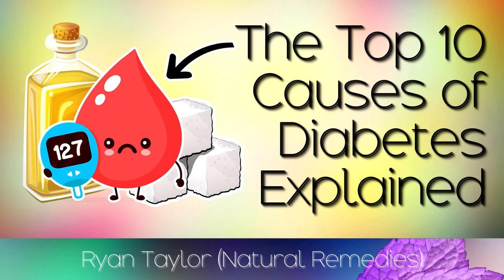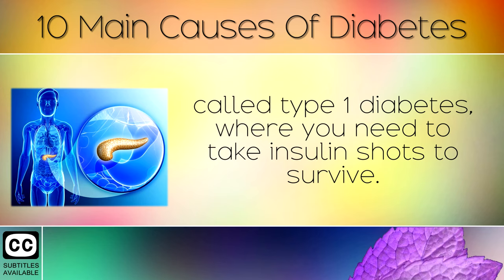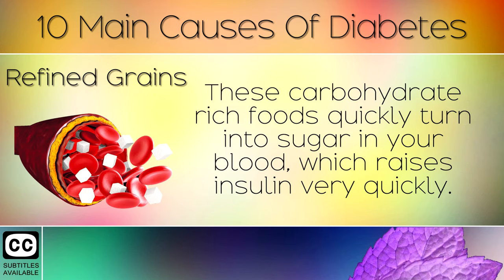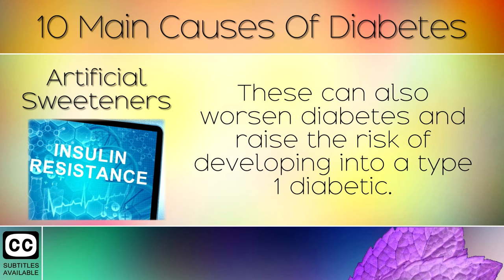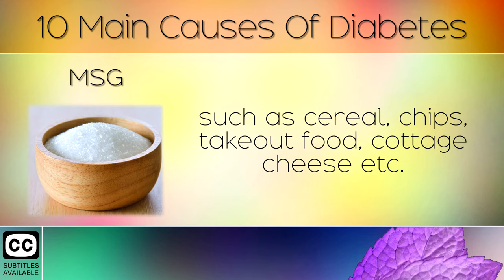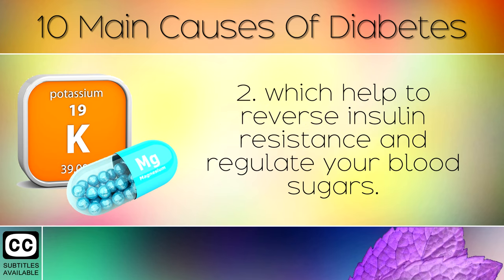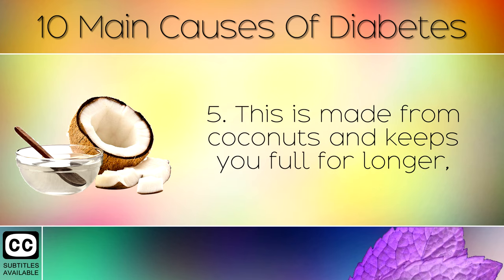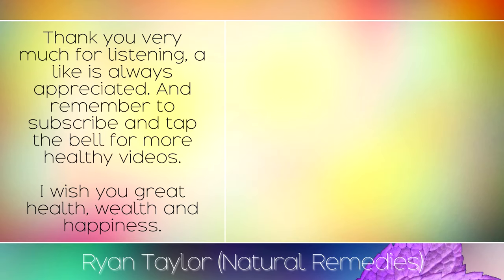10 Main Causes of Diabetes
The 10 Main Causes of Diabetes. [Subtitles]

Diabetes is a condition where your body struggles to regulate the amount of sugar in your blood, due to insulin resistance in your cells.

Insulin resistance is triggered by a whole range of different lifestyle habits, such as consuming too many refined foods, nutrient deficiencies, frequent eating, stress and food additives.

Luckily it is possible to improve insulin sensitivity, so that your body can start controlling it's blood sugars naturally.

In today's video we will be exploring the top 10 causes of diabetes. We will also explain 6 key steps that you can take to improve this condition and triggering healing within the trillions of cells inside your body.

Recommended Products:

Chromium Picolinate (To Reduce Insulin Resistance):

Turmeric (To Support Beta Cells in Pancreas):